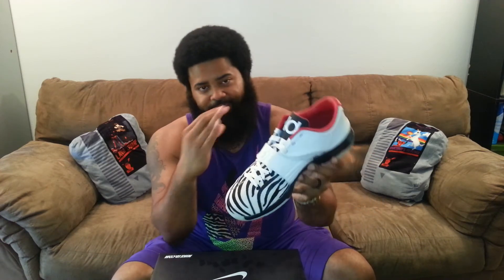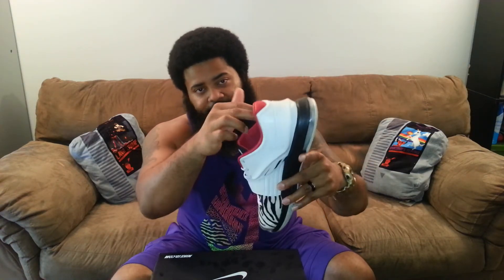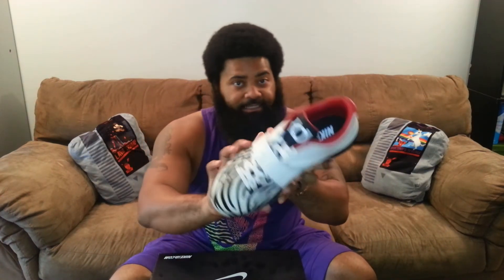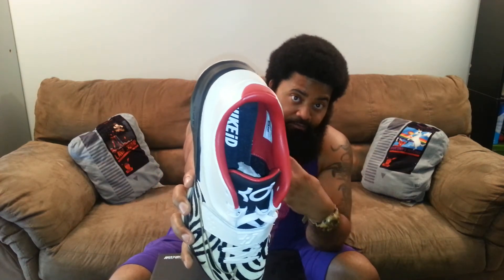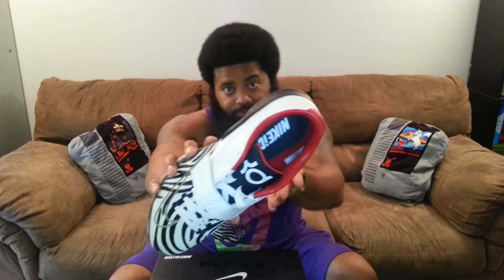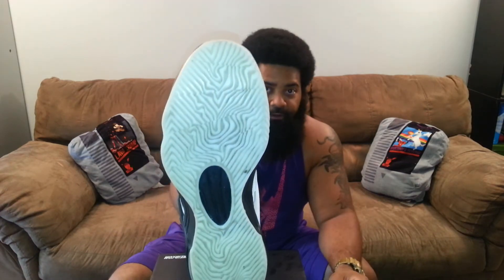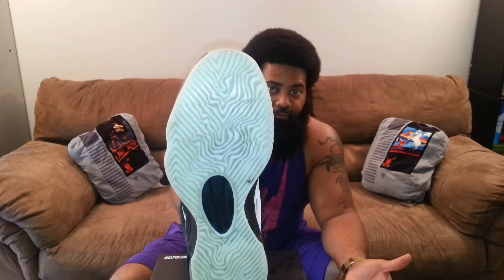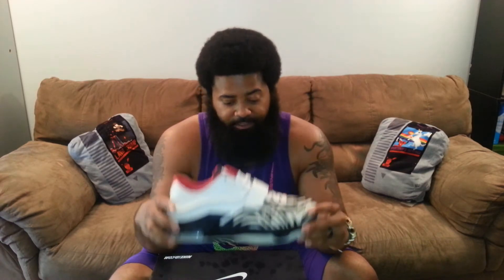KICKSONACOUCH: OPULENCE KD7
Review on the various options currently available for the Pony Hair KD7